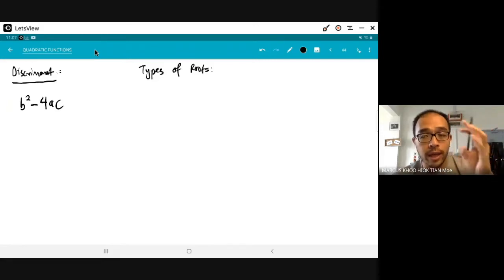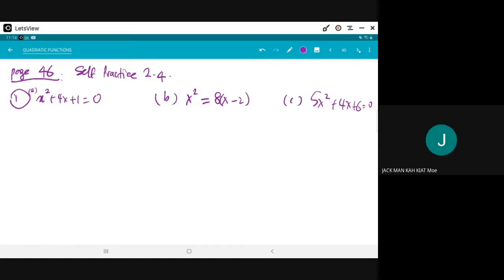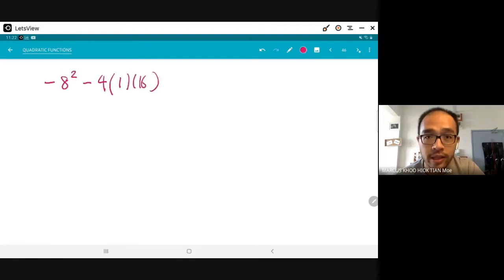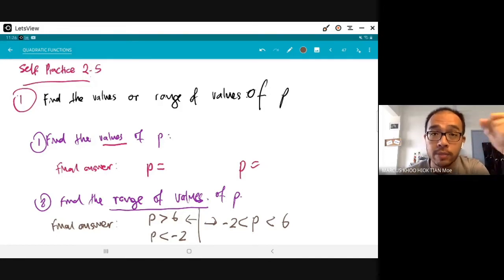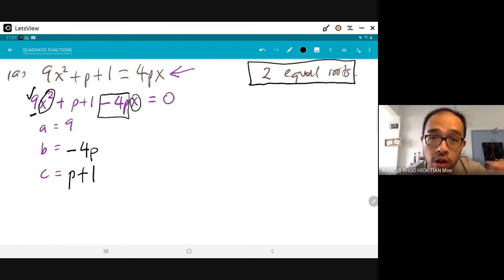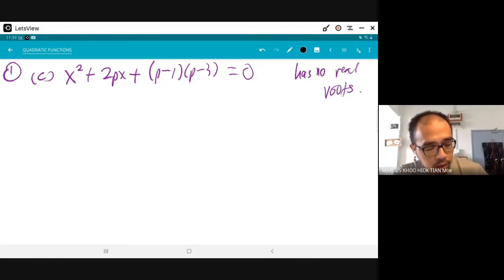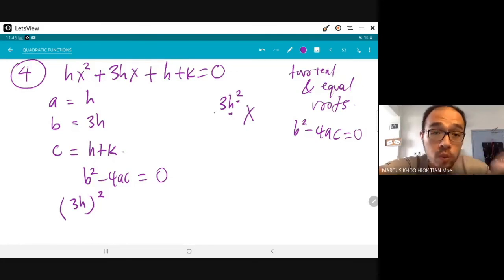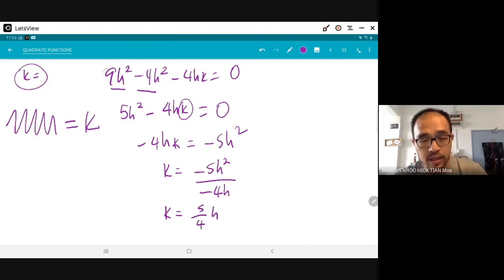Online Classroom Series 2021: Form 4 Add Math Types of Roots of Quadratic Equations (Part 2)11 March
We look into a few exercise questions involving the types of roots of quadratic equations and the discriminant value.